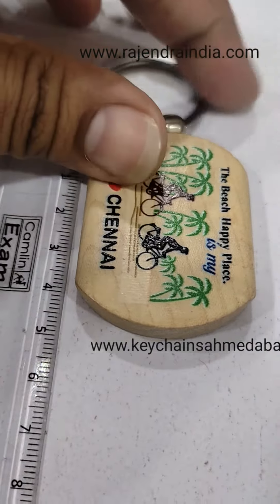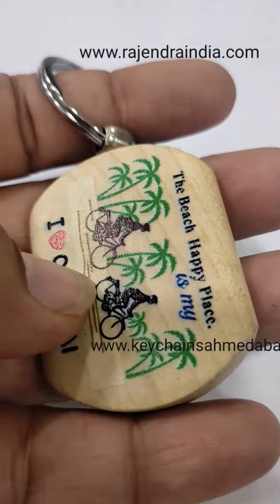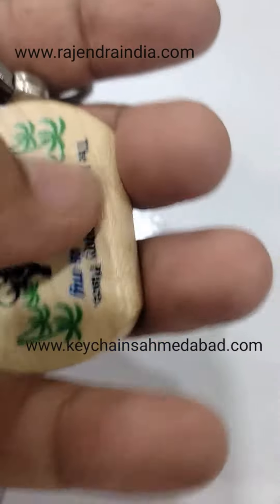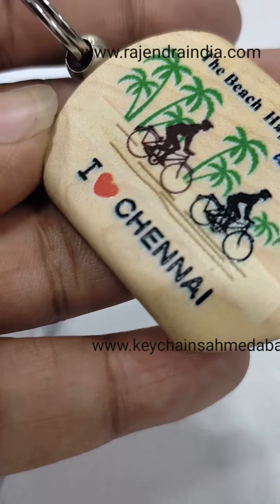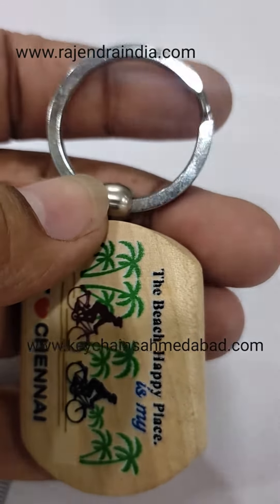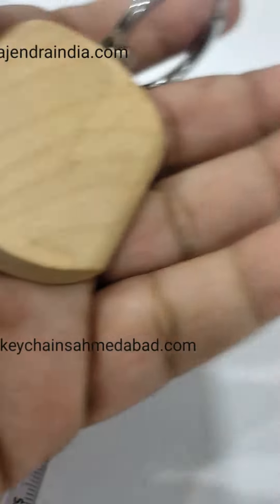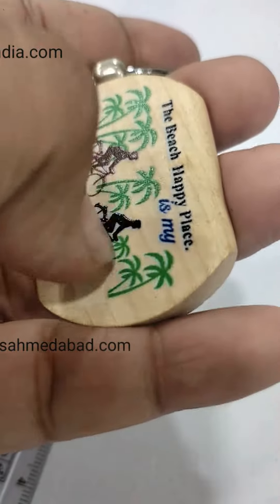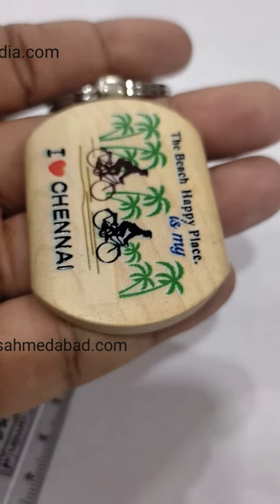model 9900B WOODEN UV PRINTED keychains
Time required is 20-25 working days and minimum quantity order accepted is 1000 pieces. kindly note : the name/brand on the sample keychain in video is only for identification purpose and belong to their respective owner.